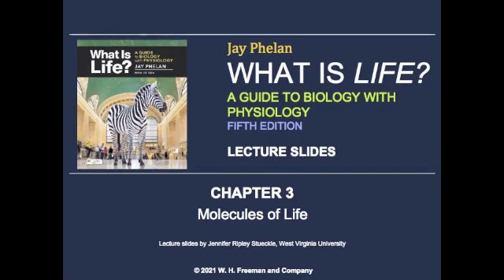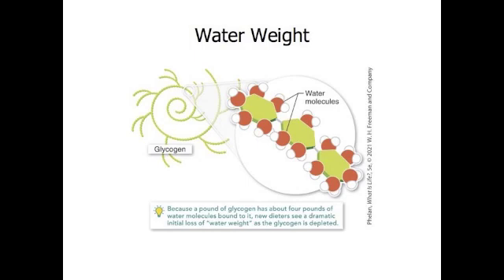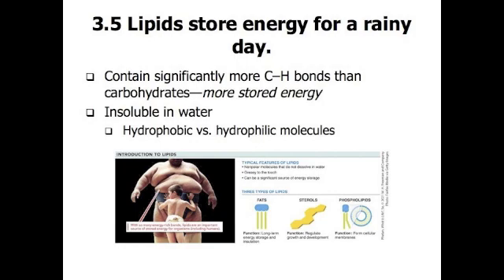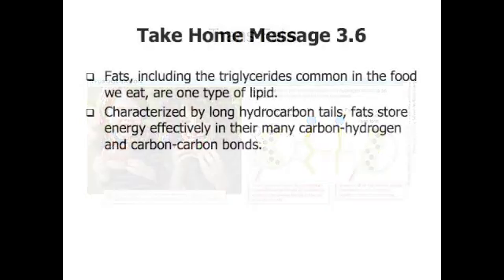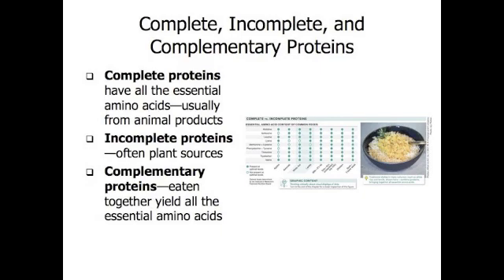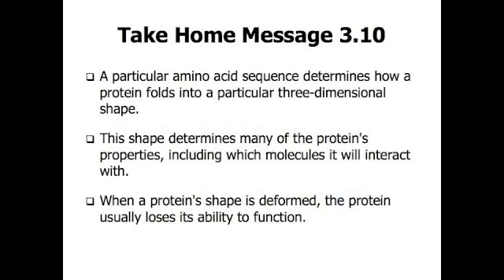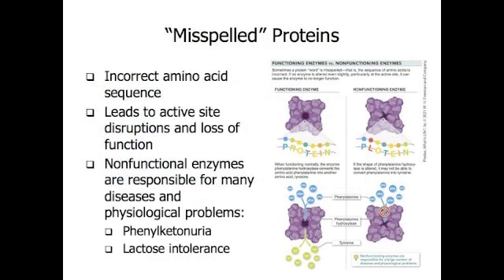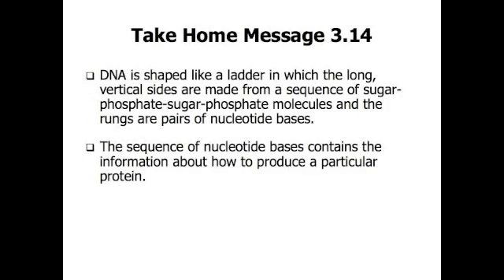MOLECULES OF LIFE - CH 3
Professor Fugate lectures on The Molecules of Life.